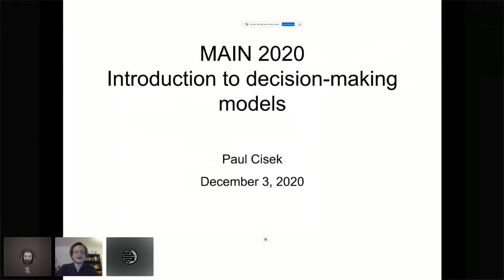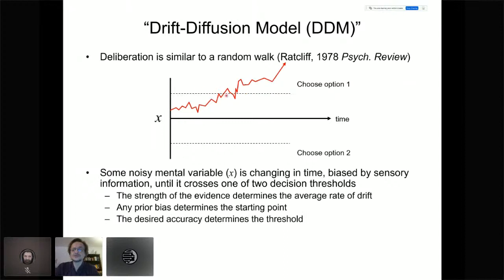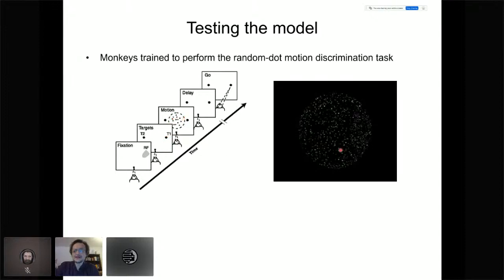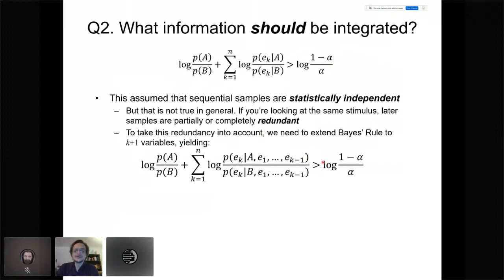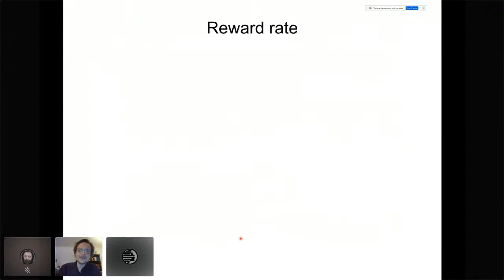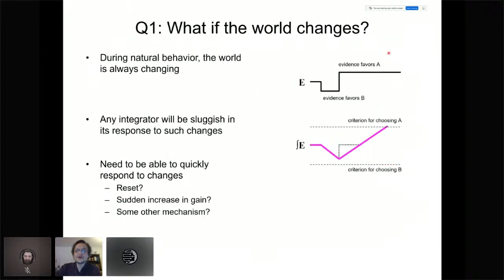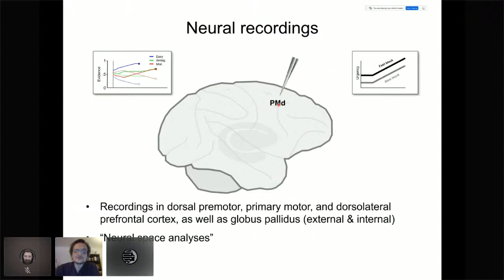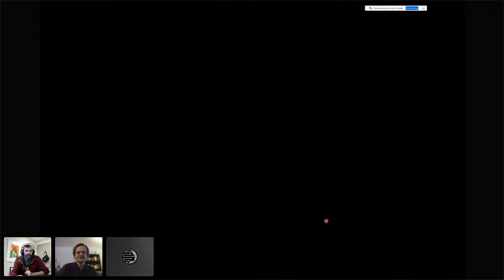Dr Paul Cisek - Introduction to Decision Making models